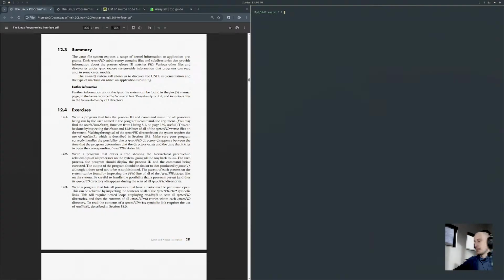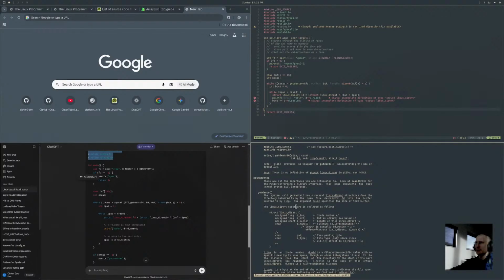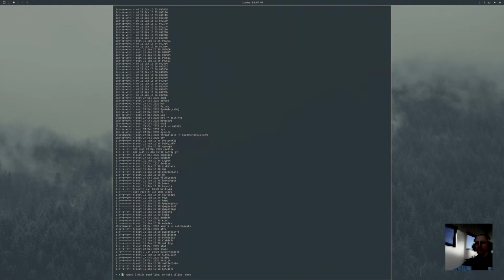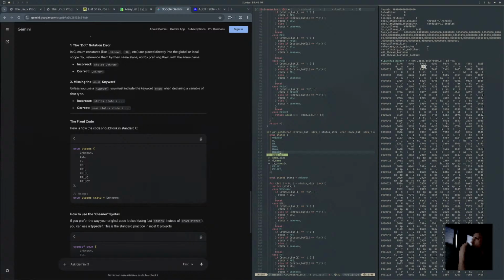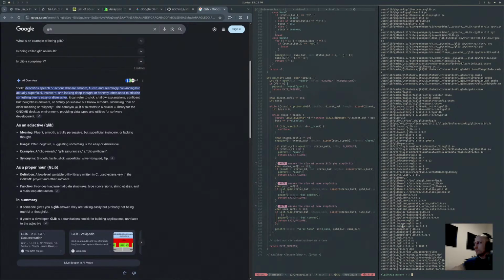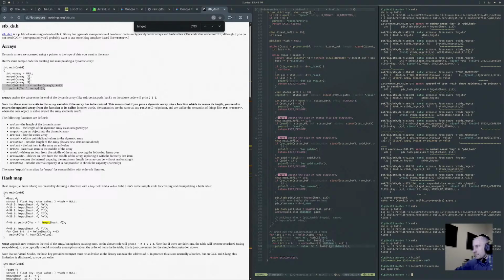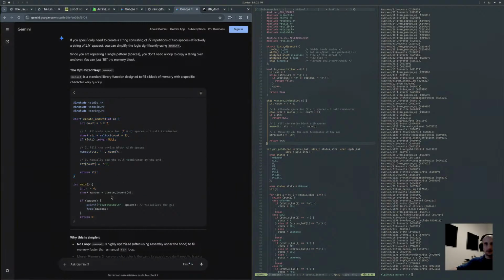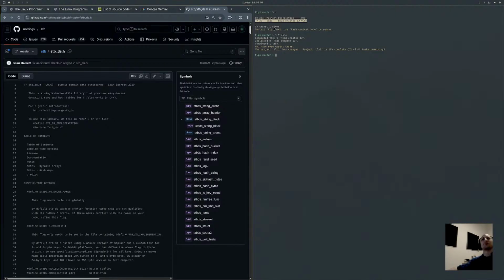The Linux Programming Interface - File I/O Buffering